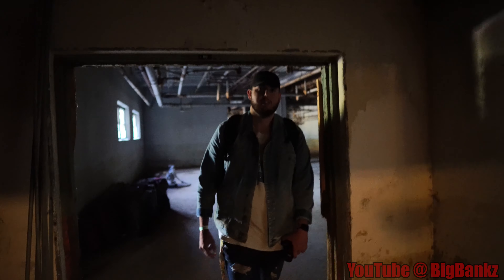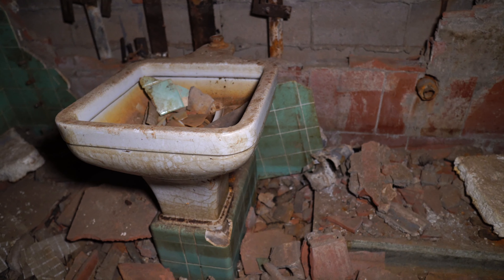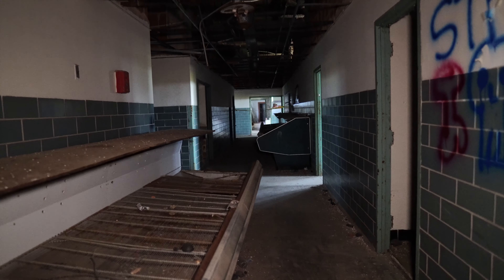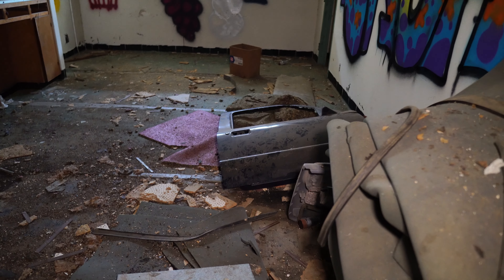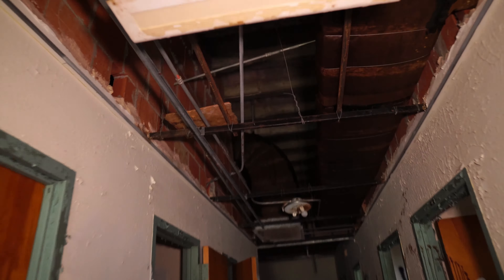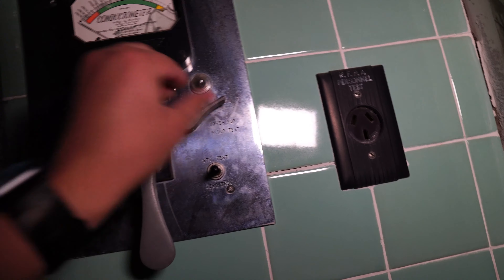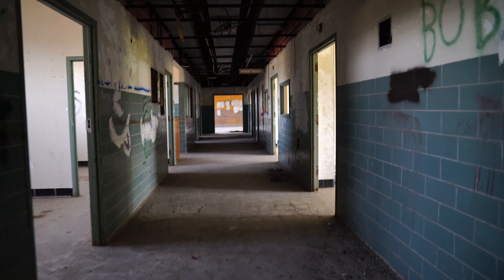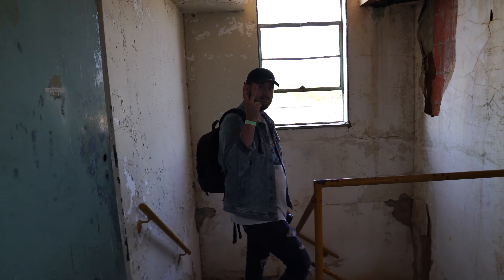Abandoned Military Hospital! [Found Morgue]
Join me and BigBankz as we explore a HUGE abandoned military hospital!

|  Social Media |

Adrian’s Instagram: Adrian.7edezma
Channels Instagram: Black Lake Archives
BigBankz YouTube Channel : BigBankz
BigBankz Instagram: BigExplorez